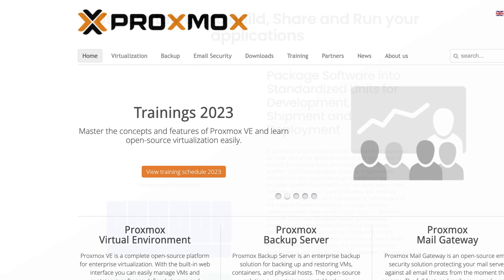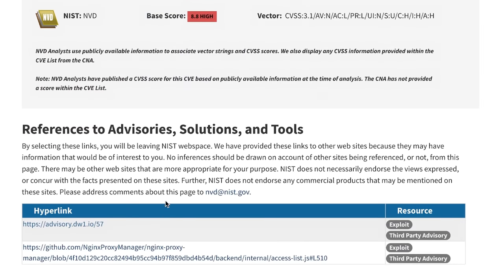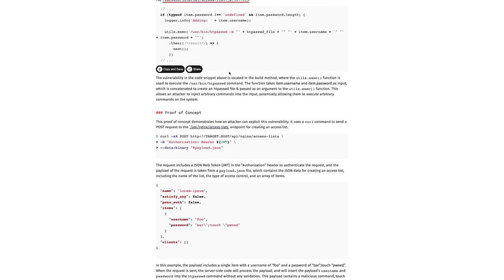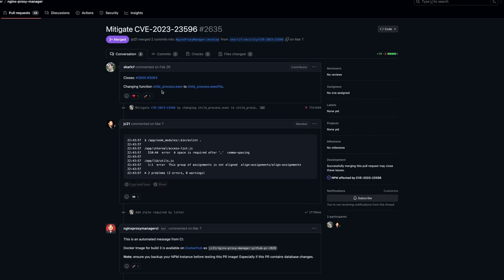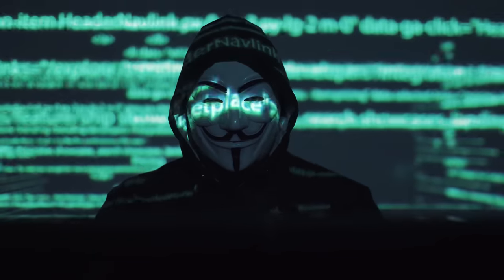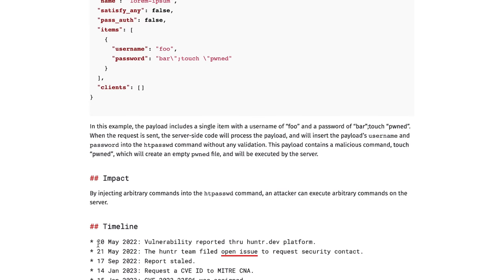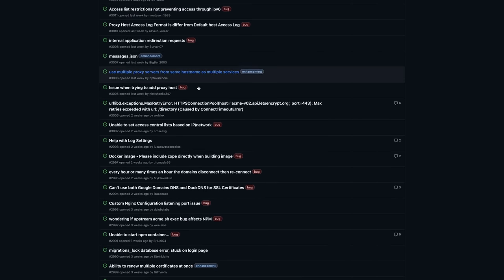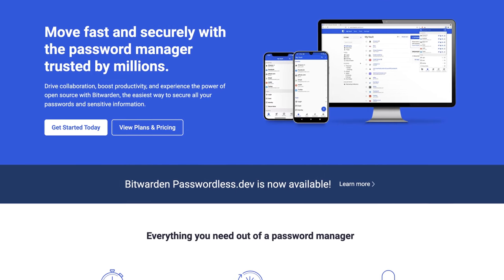Are small tools safe enough for self-hosting?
Are you running small software projects in your Homelab? Recently, something happened that made me question the safety of self-hosting with small software projects. Let's talk about the threats of self-hosting, especially when using smaller software projects. We'll look at the example of Nginx Proxy Manager and how it can help us understand the risks of self-hosting with small software projects. We'll also discuss how to find the sweet spot between using small projects and big cloud services. Join the discussion and find out more!

Timestamps:

00:00 Introduction
00:51 What happened with Nginx Proxy Manager?
05:10 Threats of Self-Hosting using smaller tools
07:05 Support and Maintenance
08:20 What should you do?